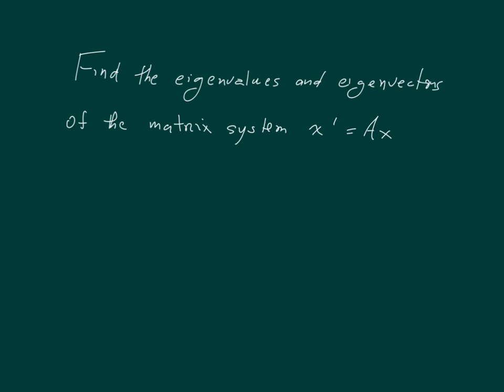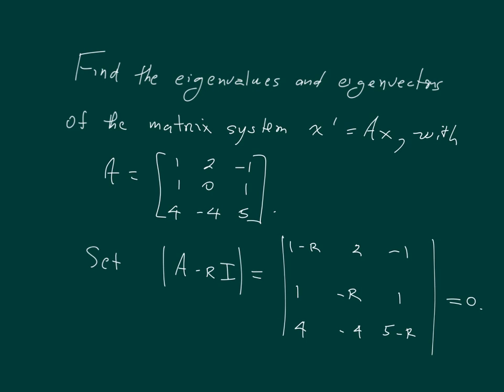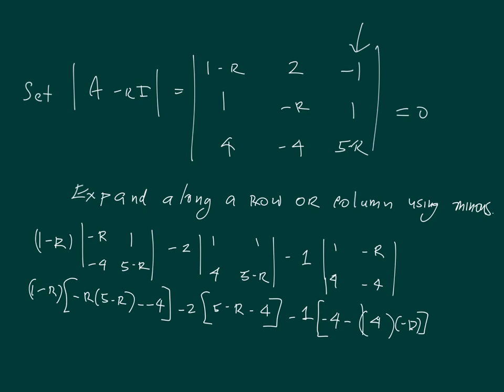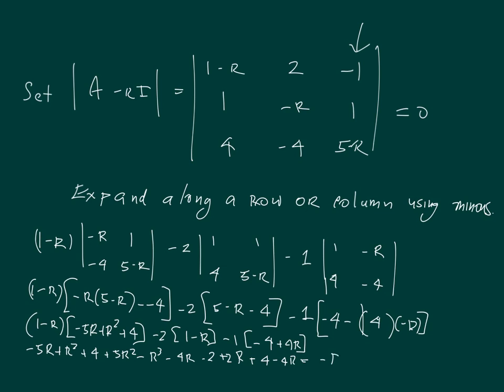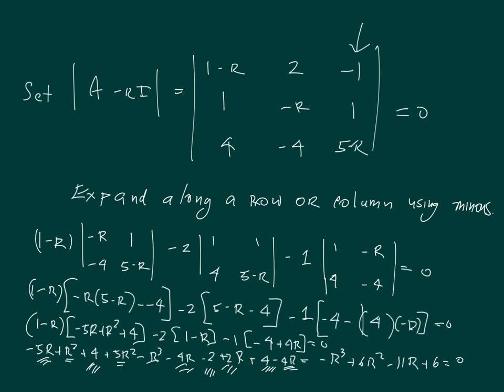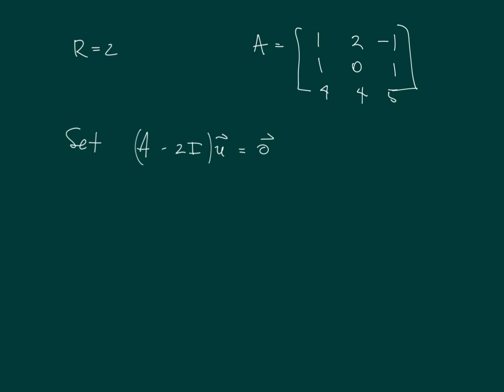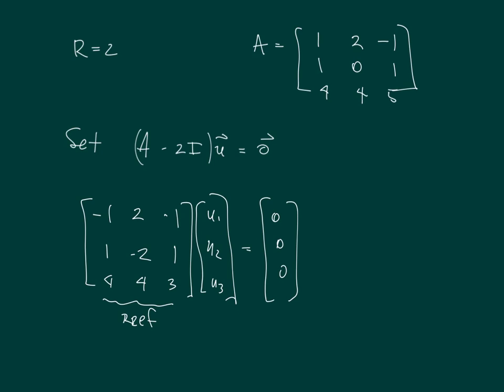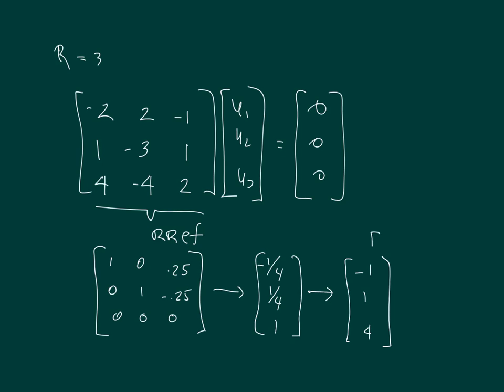Solving 3x3 matrix systems with distinct, real eigenvalues